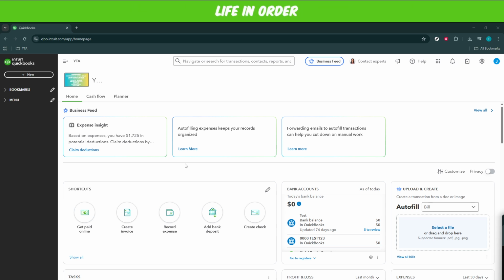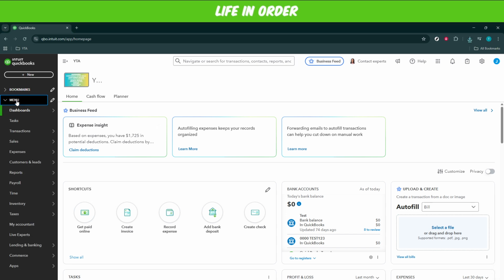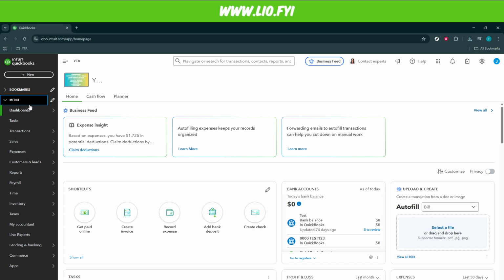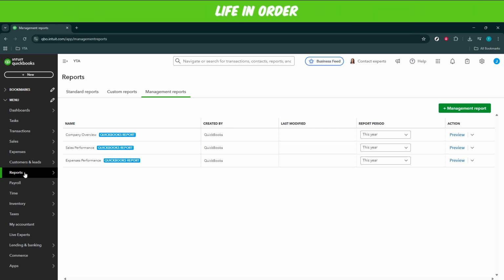Protect your team and business with workers quickbooks 2025